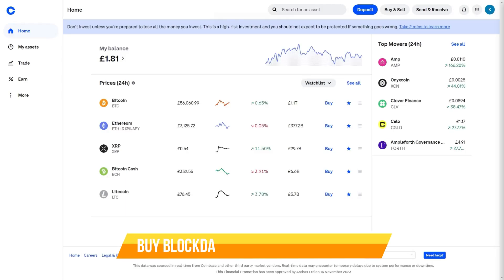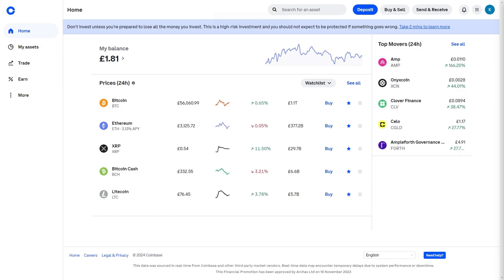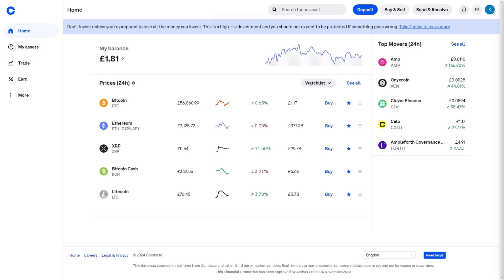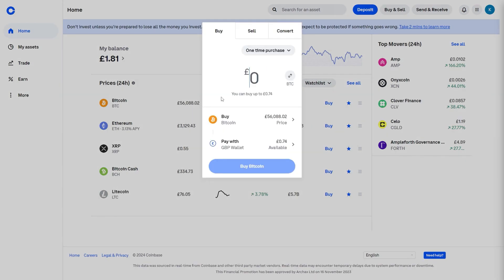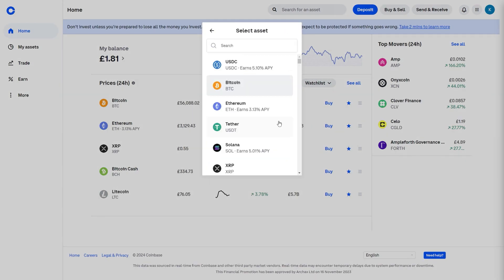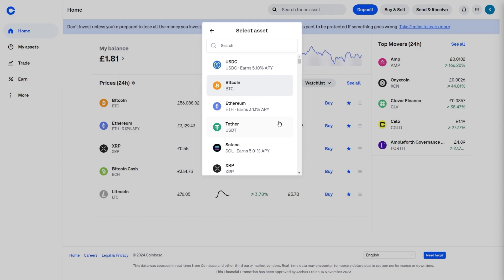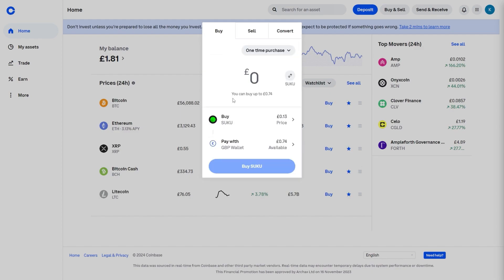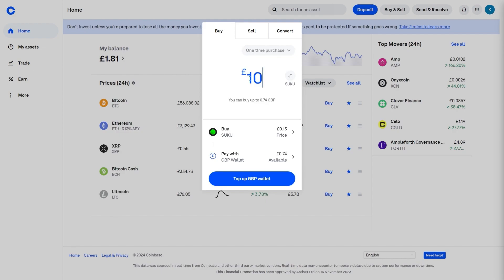NEW!HOW TO BUY BLOCKDAG USING COINBASE WALLET!(EASY 2025 GUIDE)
Looking to buy BlockDAG using Coinbase Wallet in 2025? This easy guide will show you the step-by-step process to securely purchase BlockDAG with your Coinbase Wallet. Learn how to connect to a decentralized exchange (DEX), find BlockDAG, and complete the purchase seamlessly. Whether you’re new to crypto trading or experienced with DeFi platforms, this guide will help you buy BlockDAG efficiently and safely.

Follow along to ensure you don’t miss any important steps in buying BlockDAG with Coinbase Wallet!

👉 Make sure to watch the whole video to not miss out on any of the important steps!